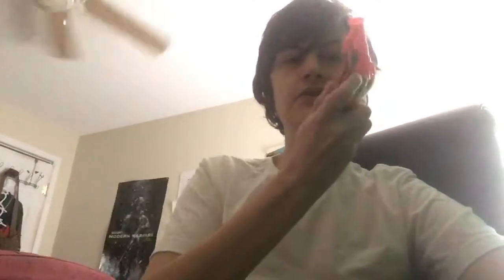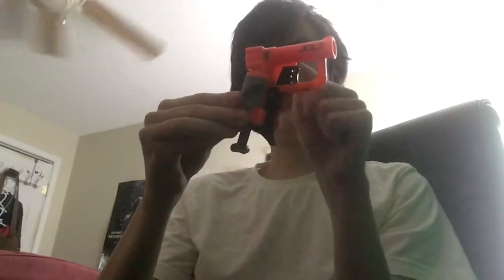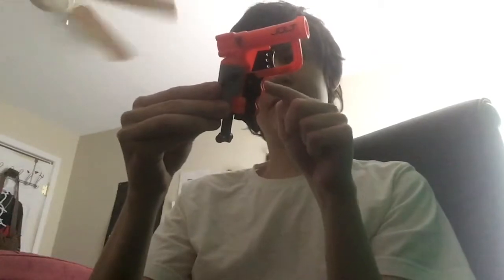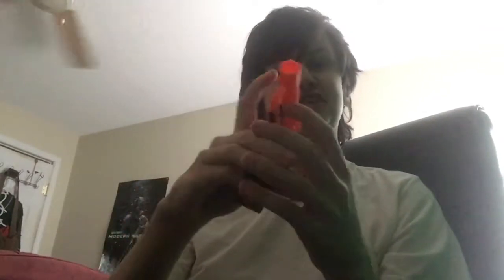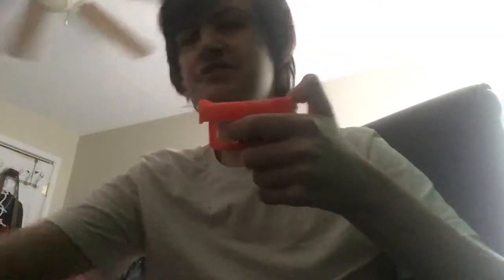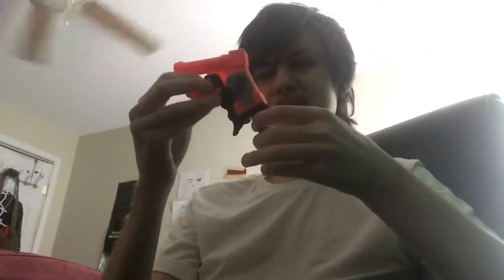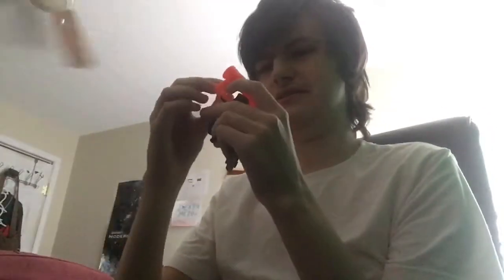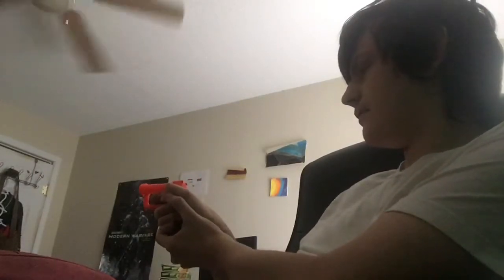Jolt EX-1 Review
Simply an amazing gun!